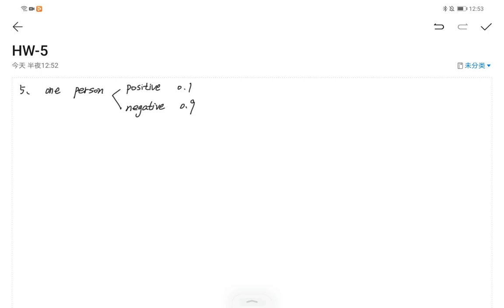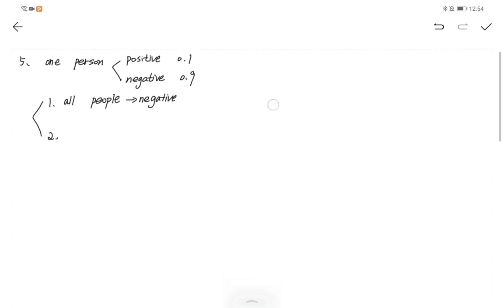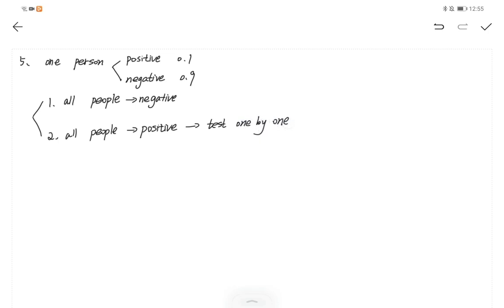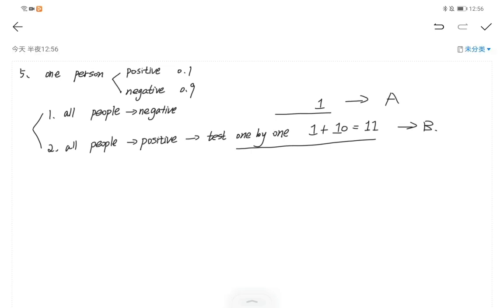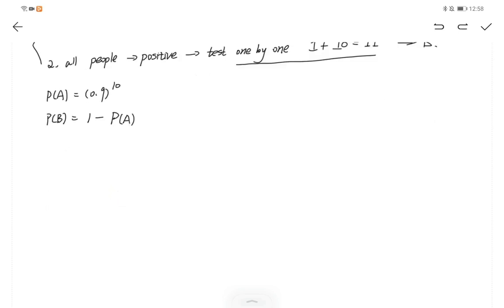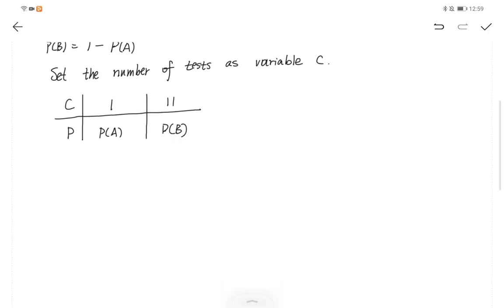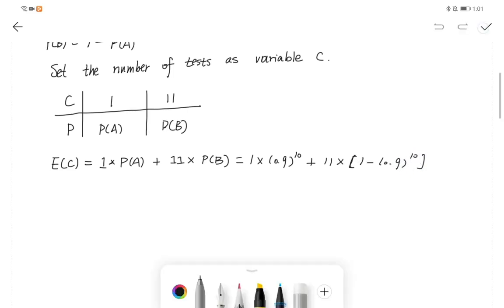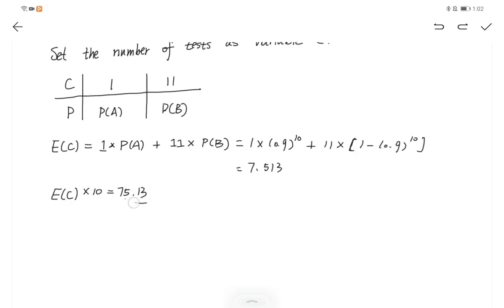HW1-5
ECE 6303 HW